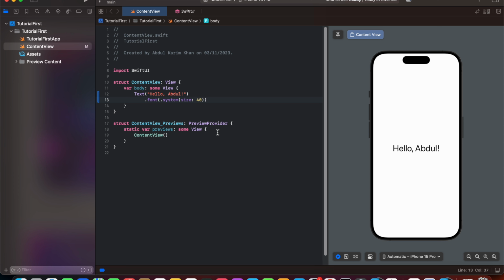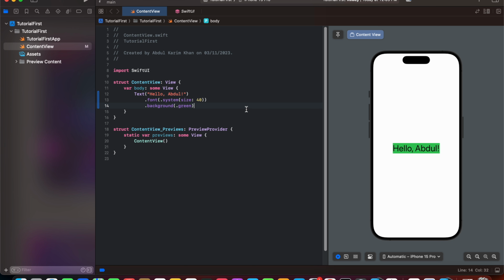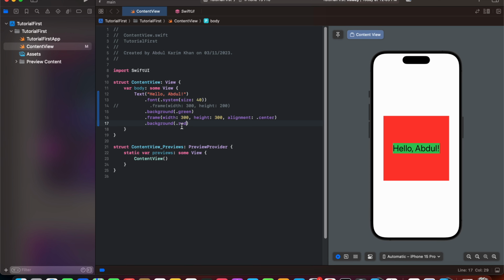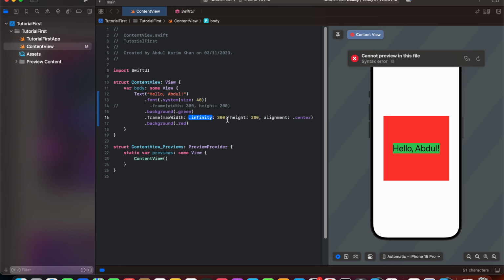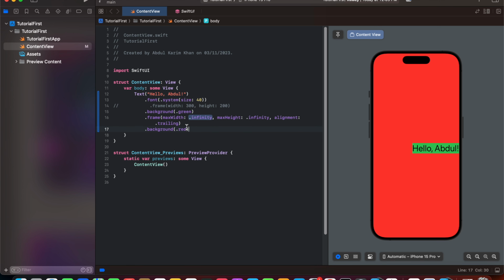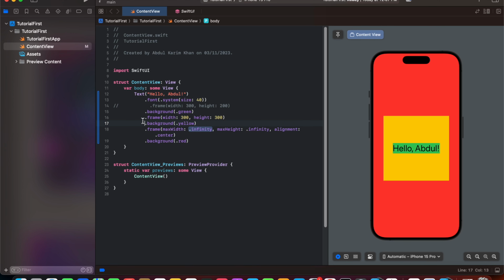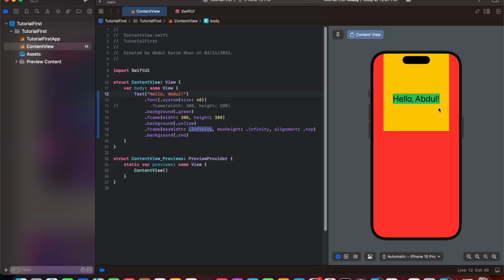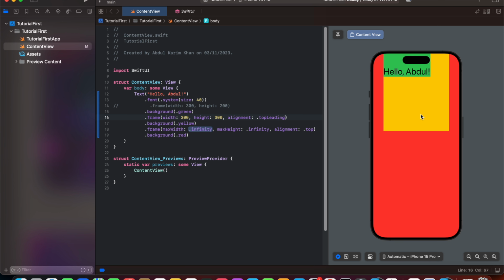Frames and Alignment - SwiftUI Bootcamp #4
Welcome to my SwiftUI Tutorial for Beginners! In this video, we'll cover the basics of creating iOS applications with SwiftUI. Whether you're a designer, marketer, SEO specialist, or from any other professional background, you'll learn how to get started with iOS app development.

This tutorial is on frame and alignment of different views in SwiftUI, feel free to add comments below.